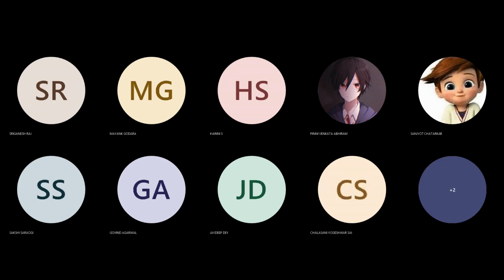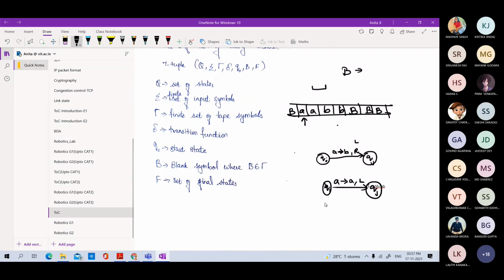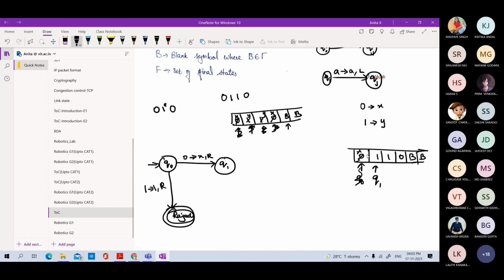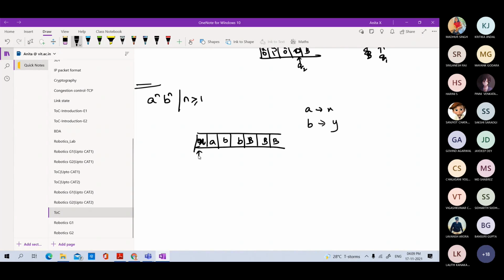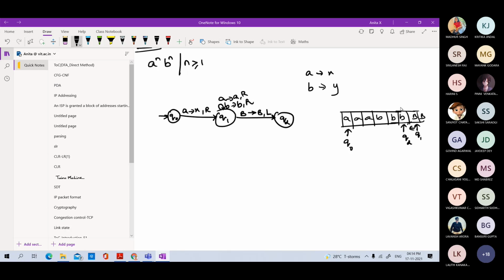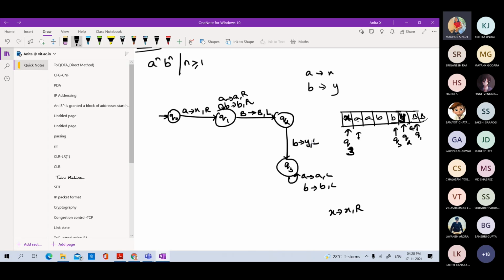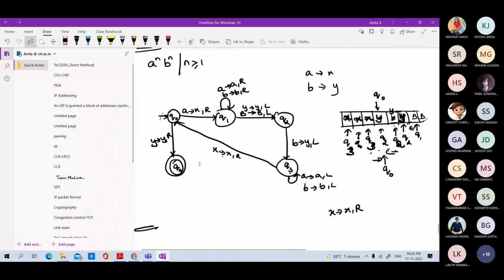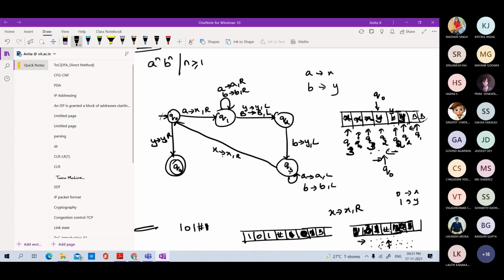32.Turing machine (Part-2)